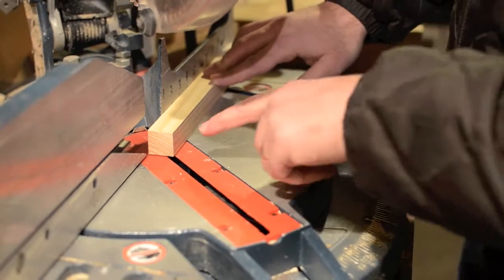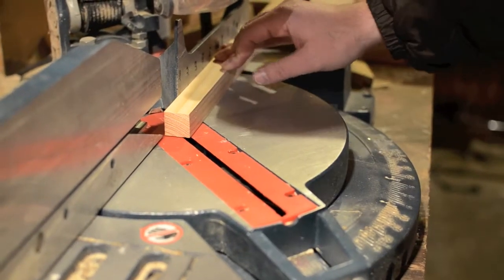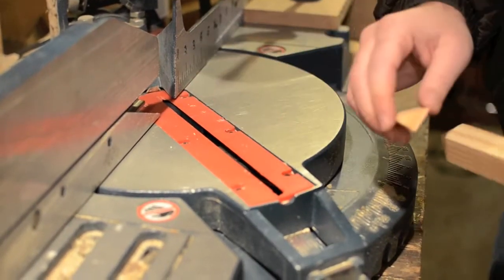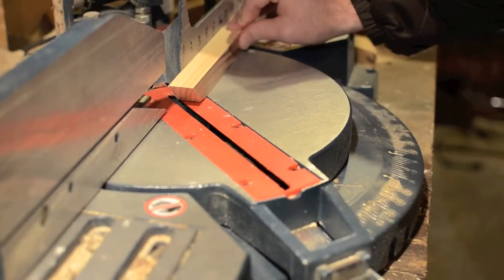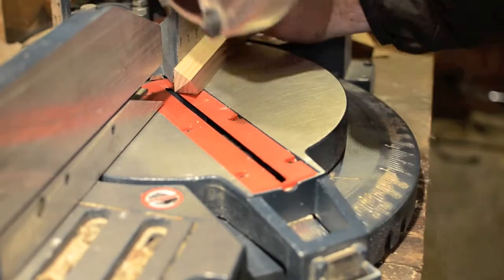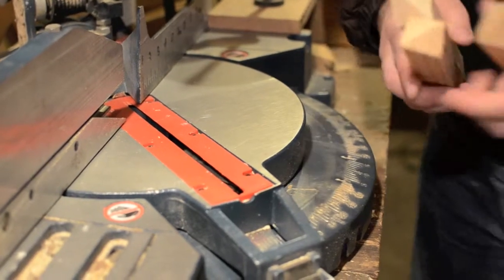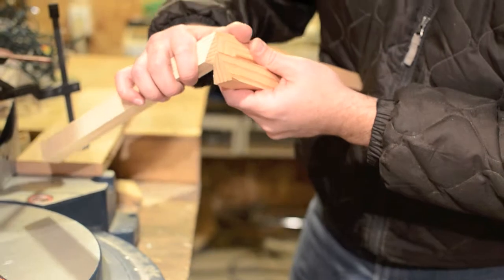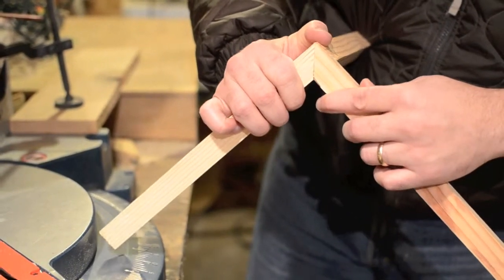Hollow cube prototype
This video shows how to cut two mitered corners and build the corner of a hollow cube.